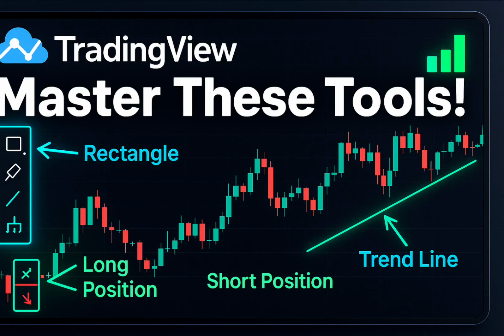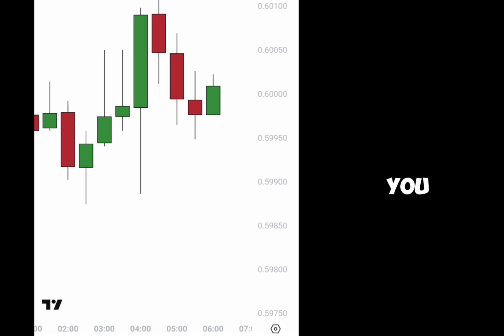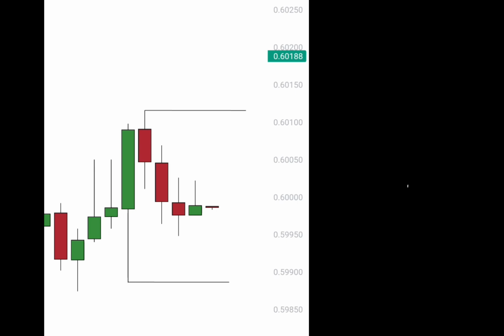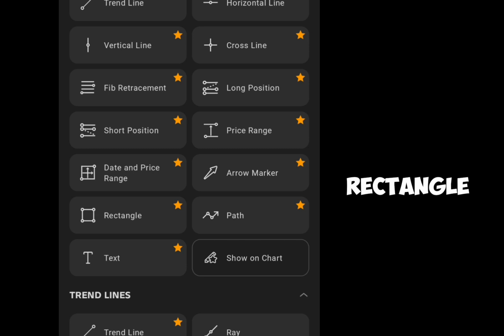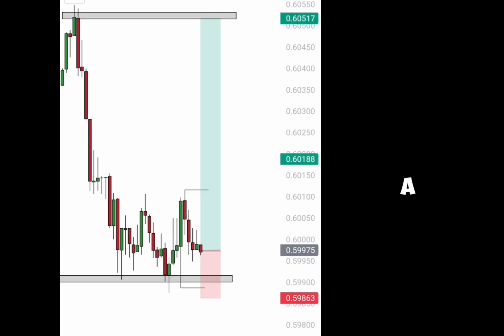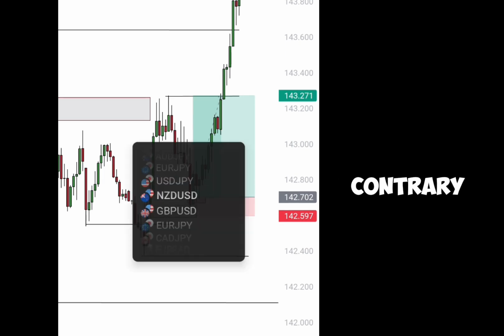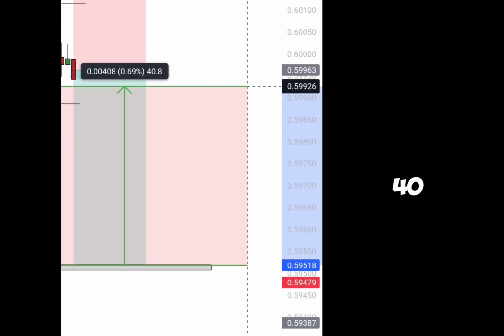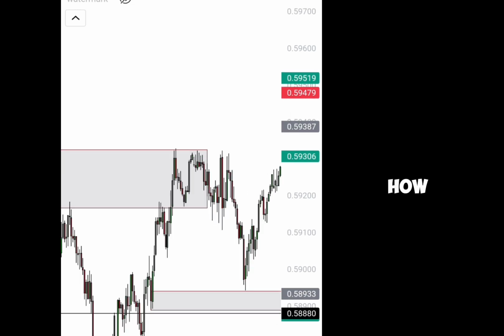Are You Even a Trader If You Don't Use These Tools?